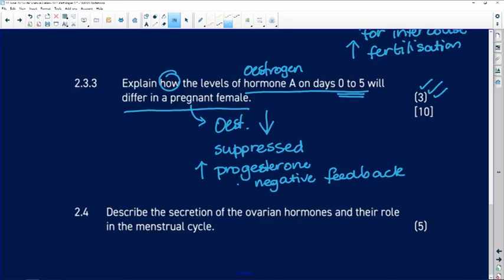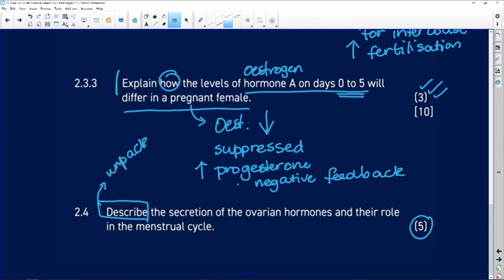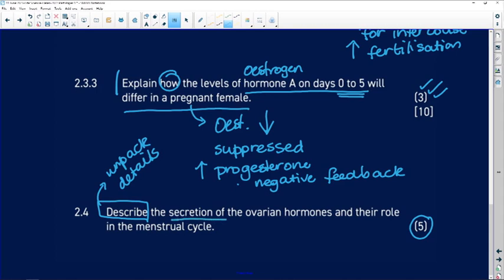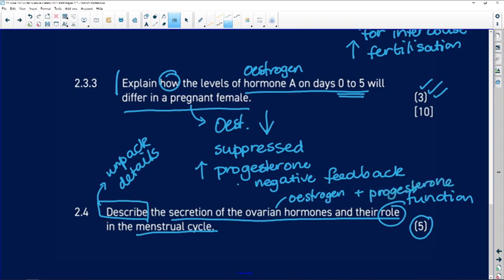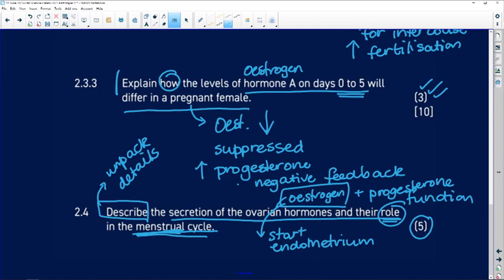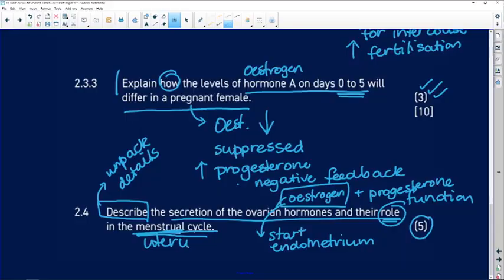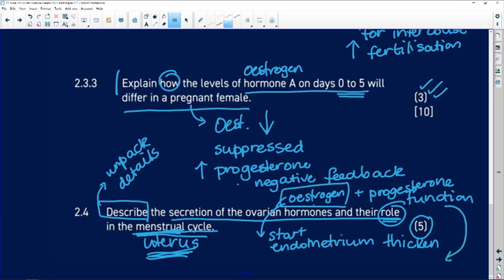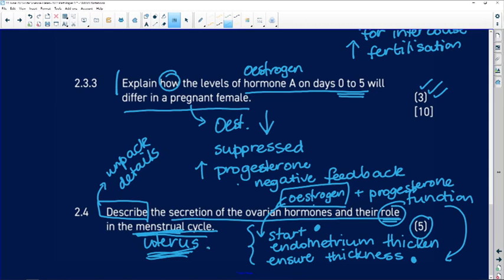Past Papers 2022: Life Science: Paper 1: Question 2.4